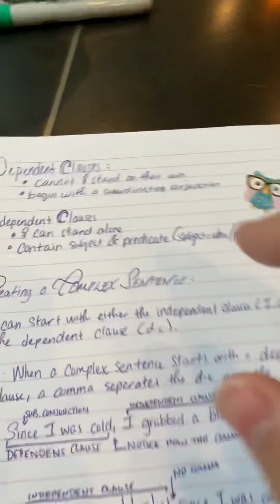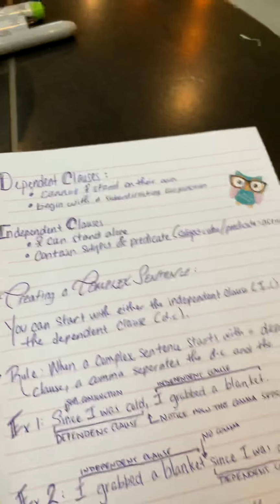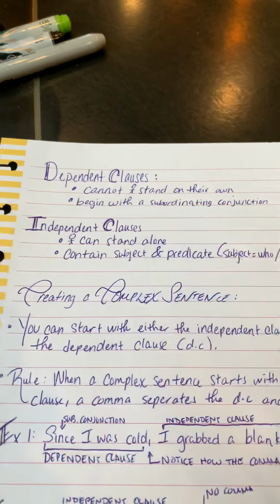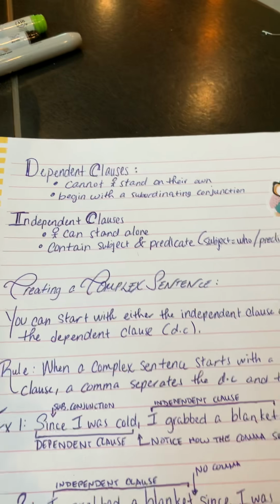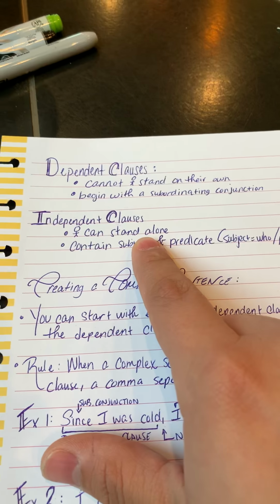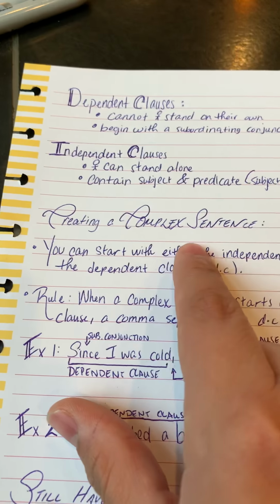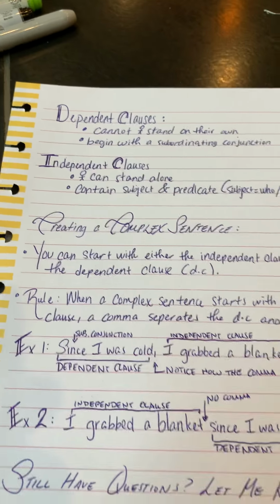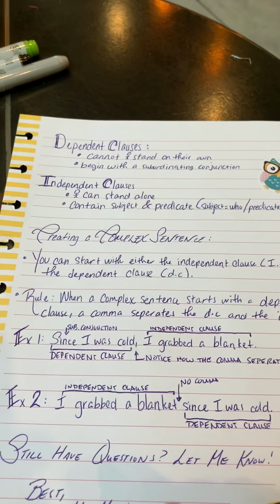Complex Sentences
A quick little review over complex sentences and independent and dependent clauses.